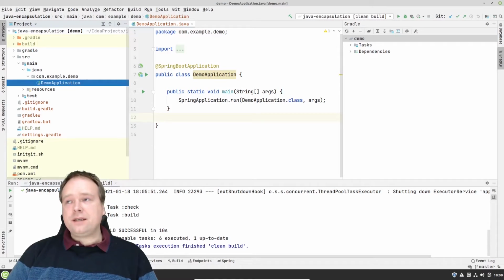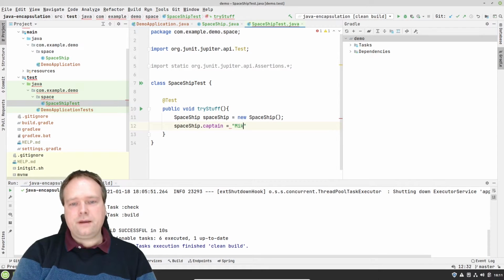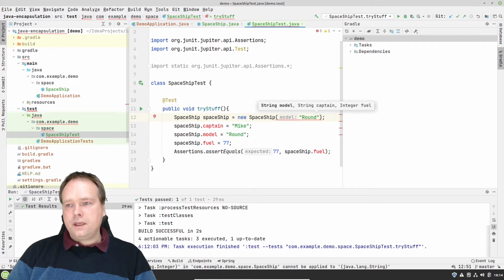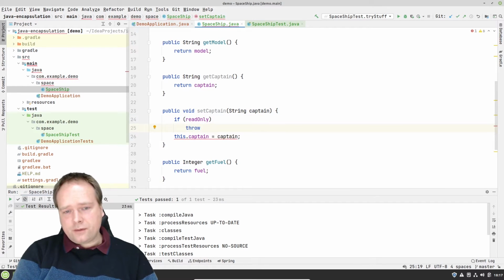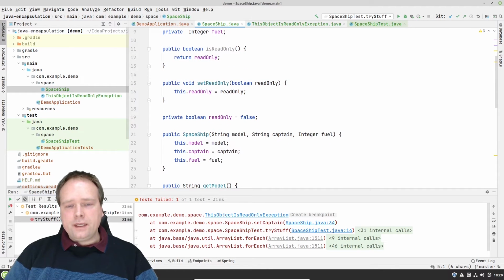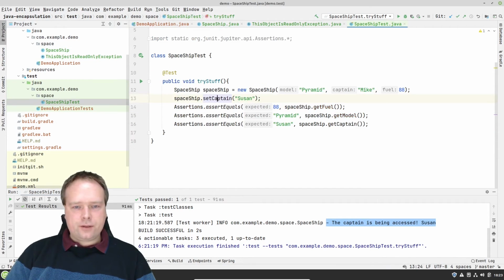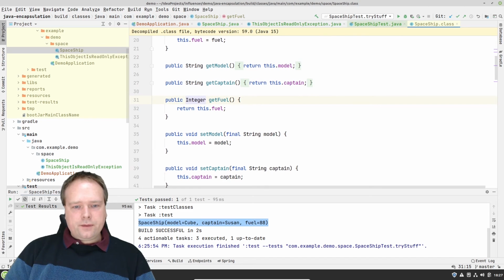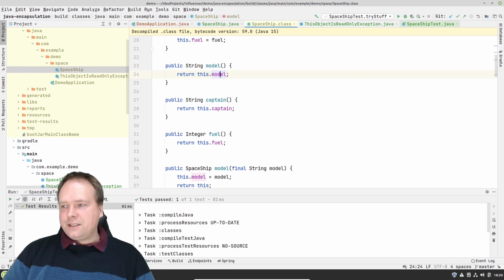Java Encapsulation Tutorial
Interested to learn more about Java Encapsulation?  Then take a look at our detailed video on how to write code in Java Encapsulation Tutorial through examples.

Sections:

00:00​ - New Project Configuration
01:48 - Without Encapsulation example
05:05 - With Encapsulation example
08:02 - Why we use Encapsulation

Instructor Mike Møller Nielsen:
Mike was born in 1977 in Kolding / Denmark and he has a passion for programming and tech in general. He works on a freelance basis mostly in Denmark where he develops full-stack applications mostly written in Java with Spring Boot. He has a bachelor's in Chemistry which he took before migrating to IT engineering. He has a YouTube channel where he spreads the knowledge and solutions to everyday problems.